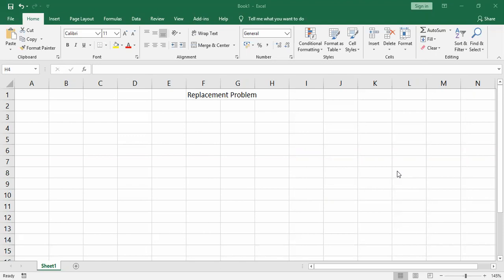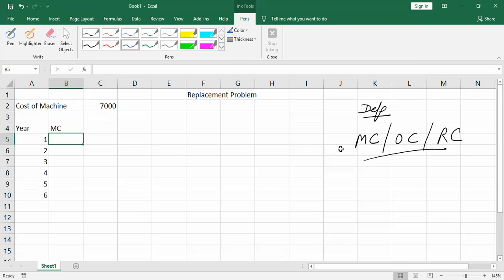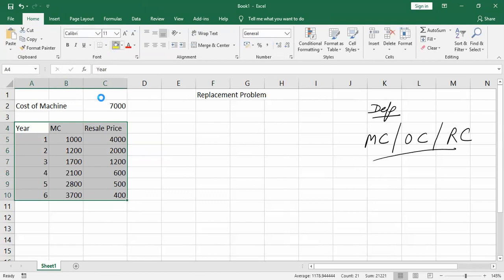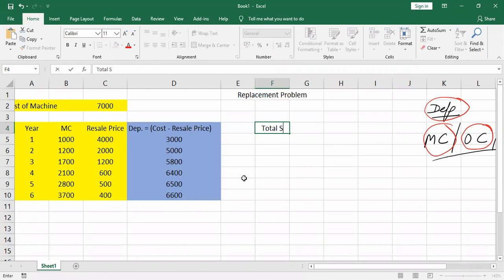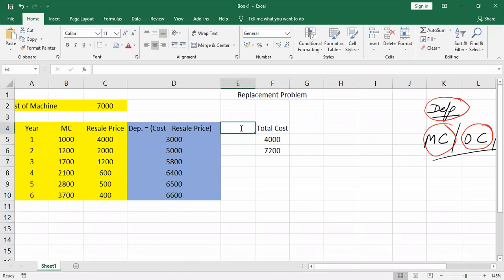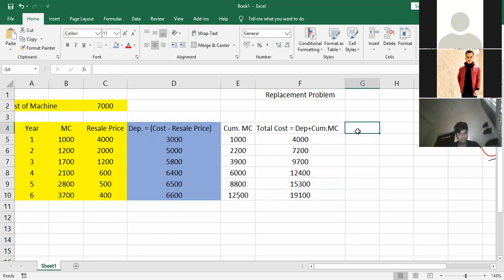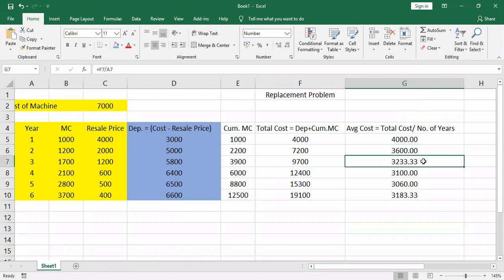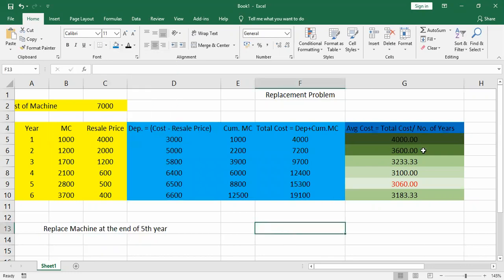Replacement Problems 01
Find the optimum Replacement Period
Two costs are involved in replacement decision making i.e. Depreciation and Maintenance costs...